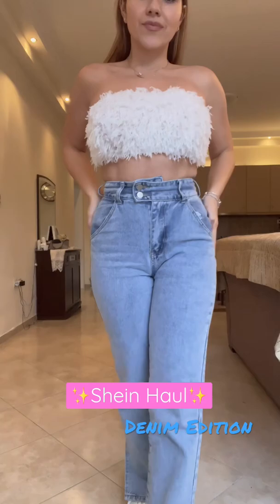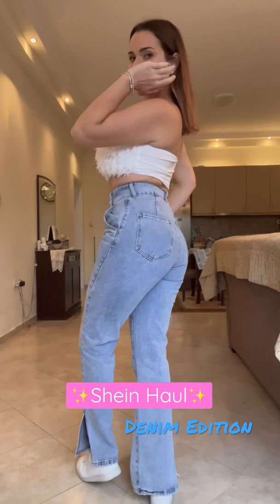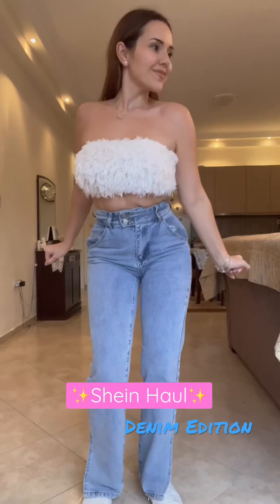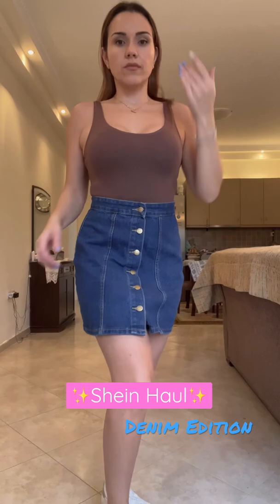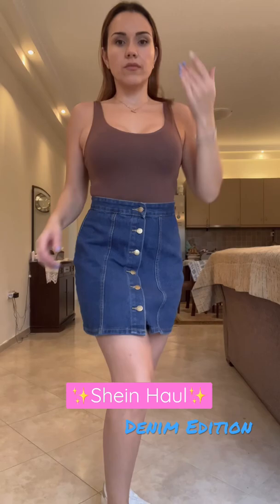Shein Denim Haul! Use code: Denim129 for 15%OFF